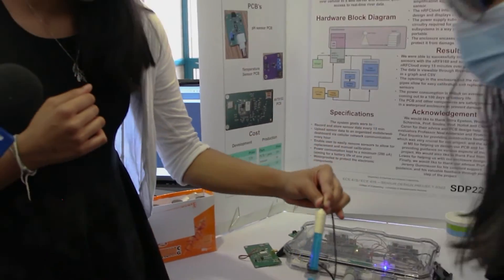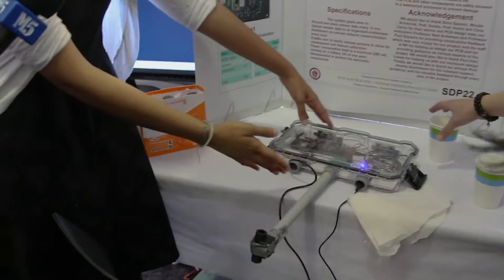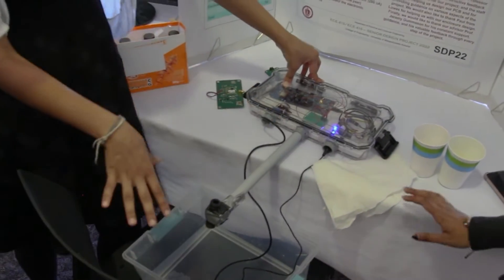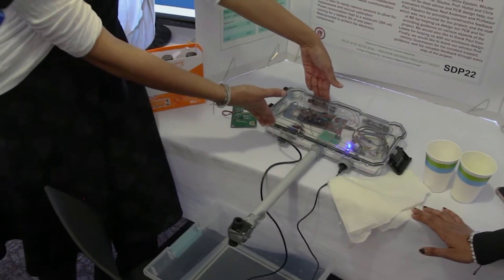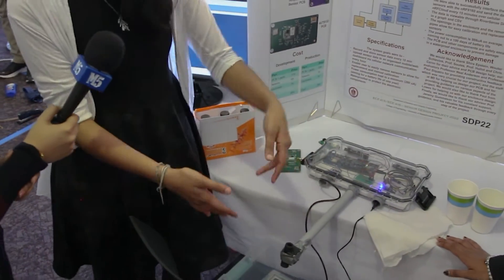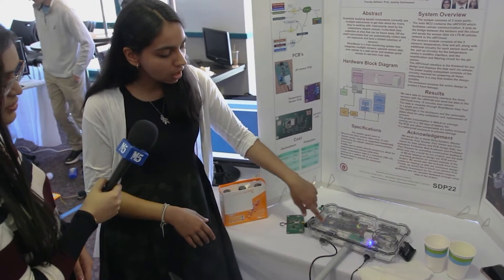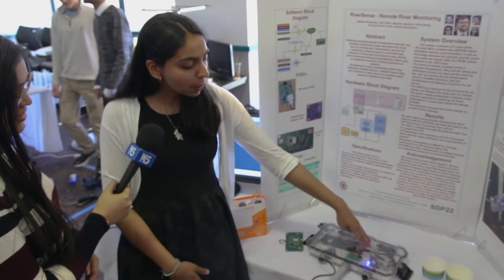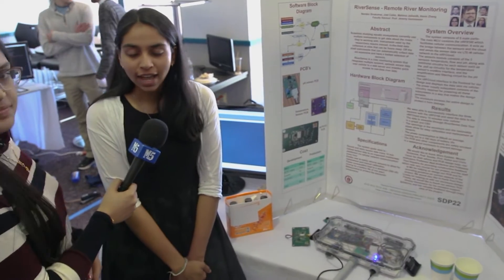River researchers go remote! SDP 2022: RiverSense